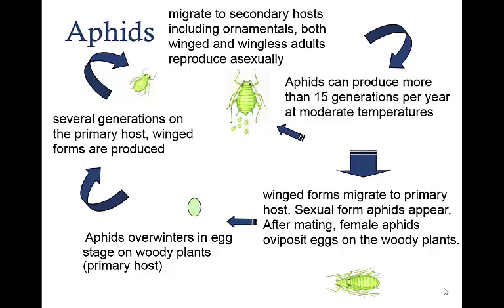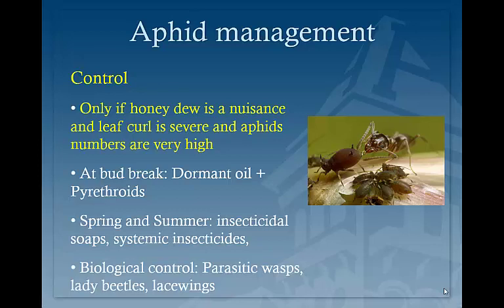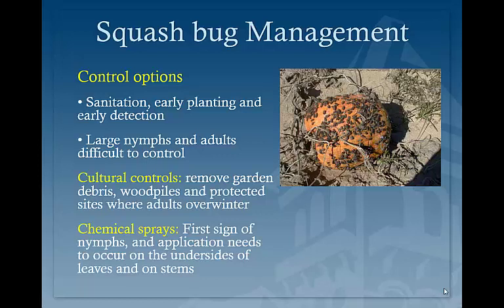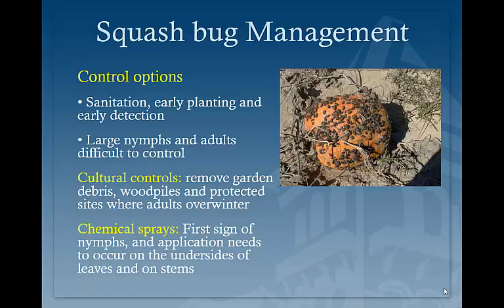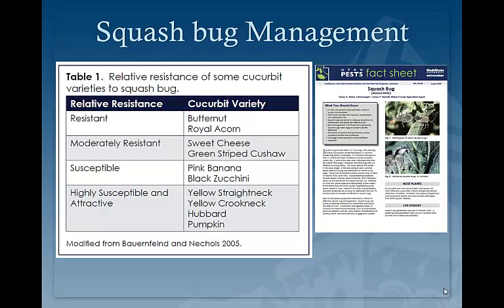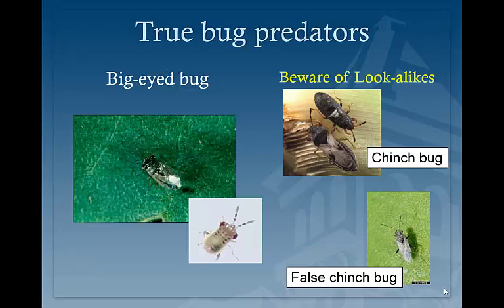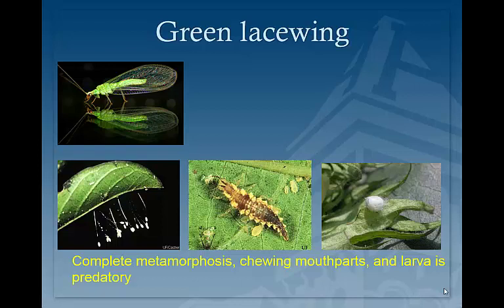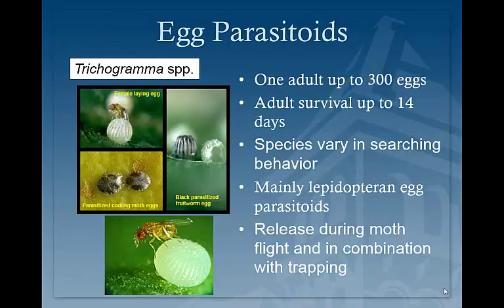Chapter 6 Entomology Part 4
Utah Master Gardener Class - Entomology Part 4. Chapter 6 in the Manual.